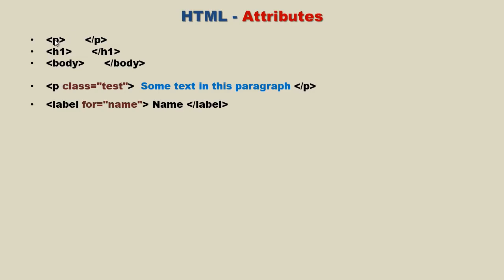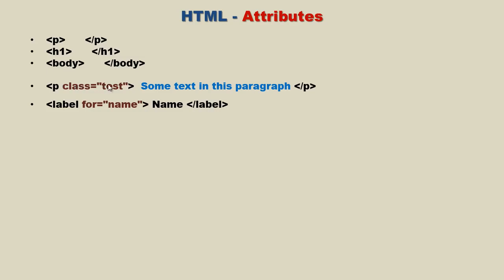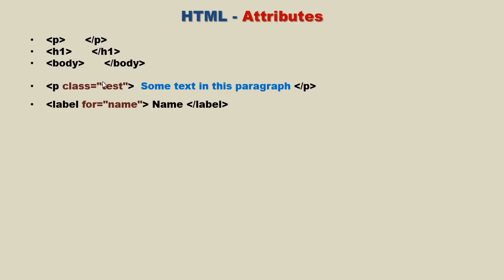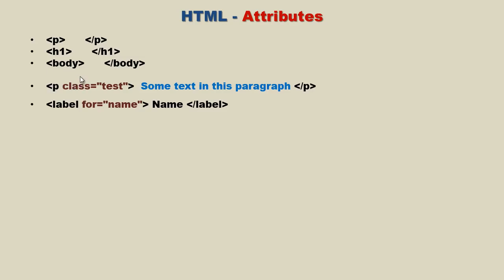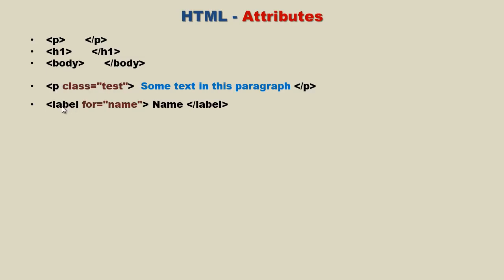HTML & CSS(3)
Mahadi tech